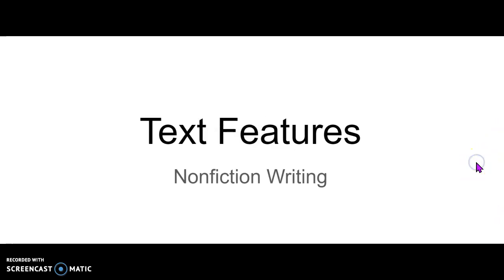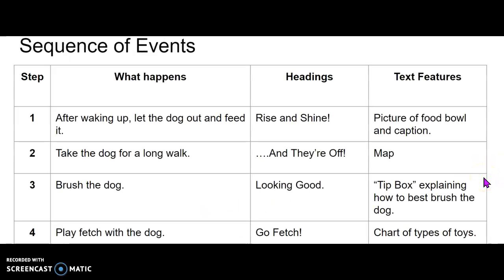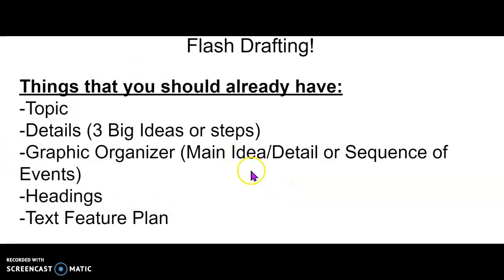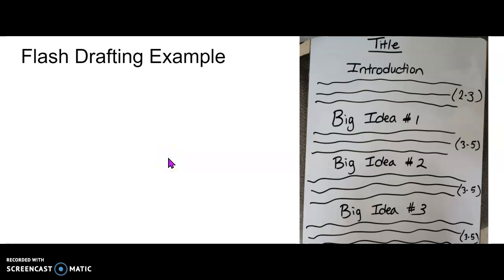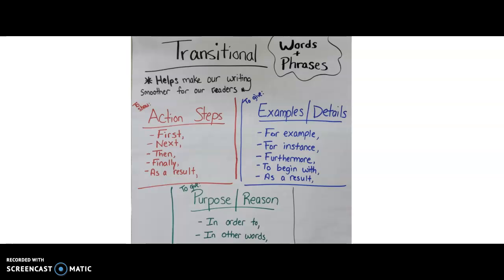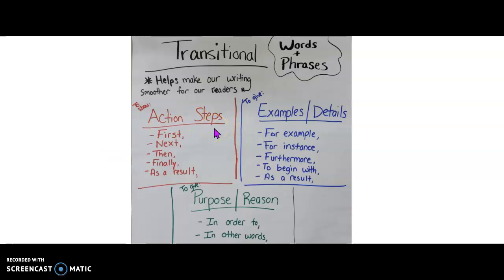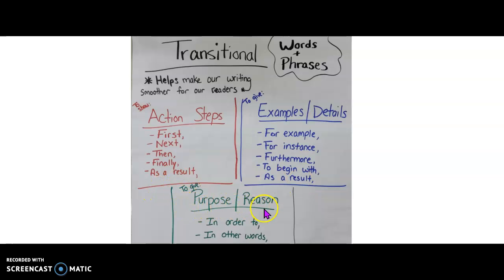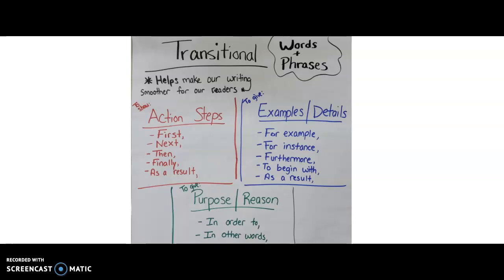Transitional Words and Phrases!